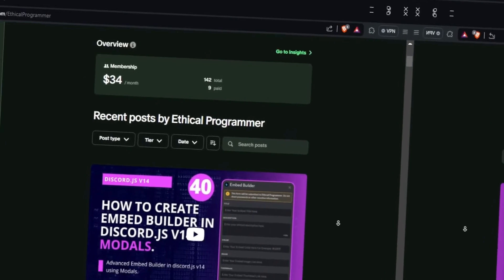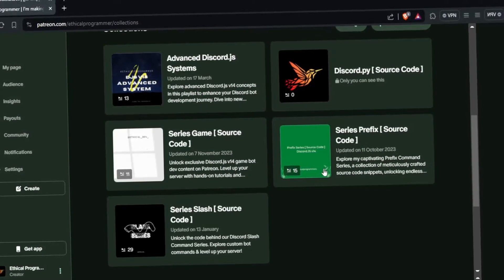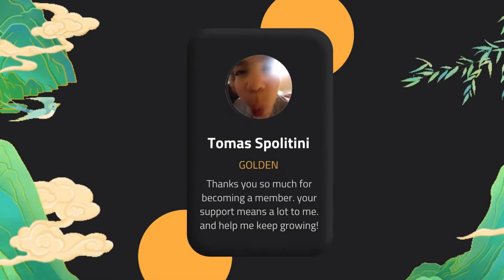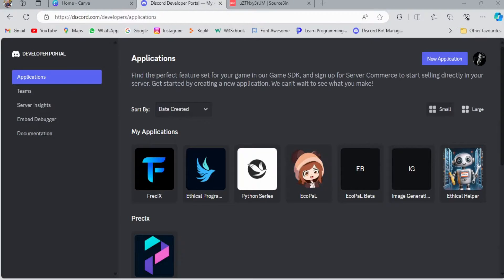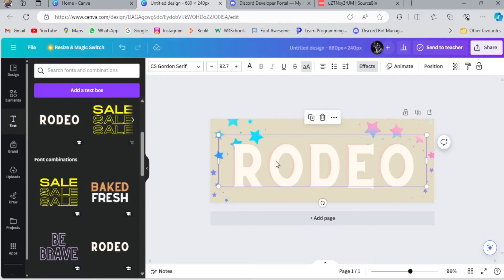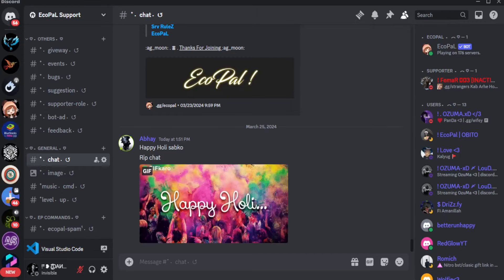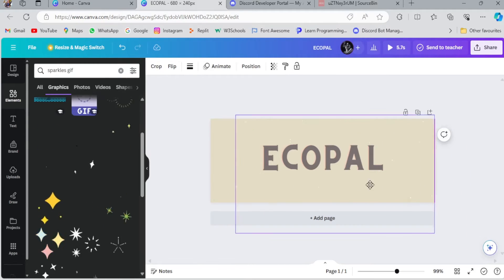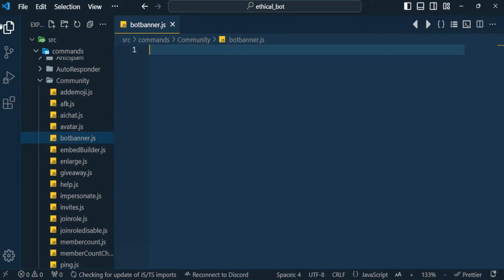Easy Guide to Adding an Animated Banner to Your Discord Bot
Discord Server Learn how to enhance your Discord bot with an animated banner in this easy-to-follow tutorial. We'll walk you through the step-by-step process so you can customize your bot and make it stand out.